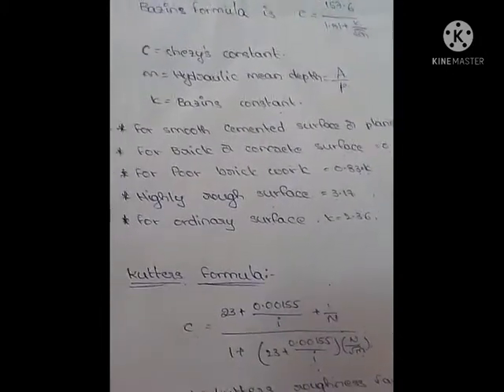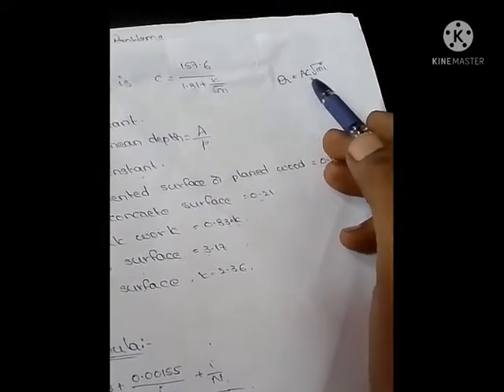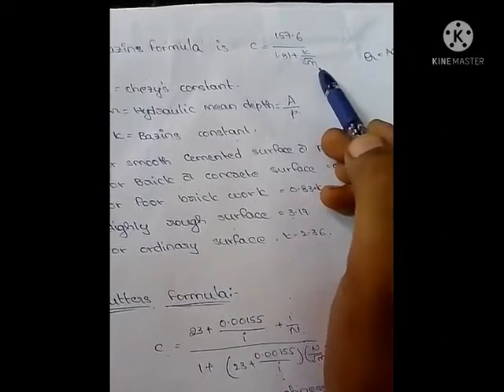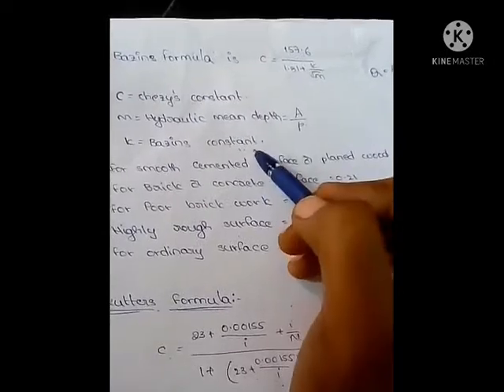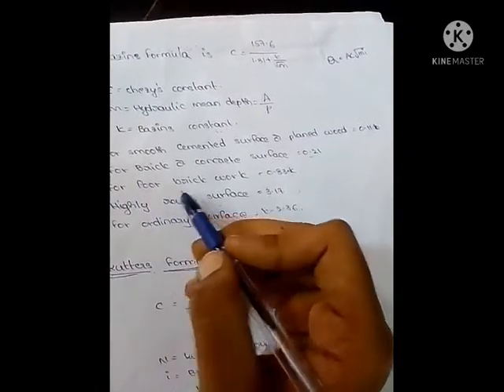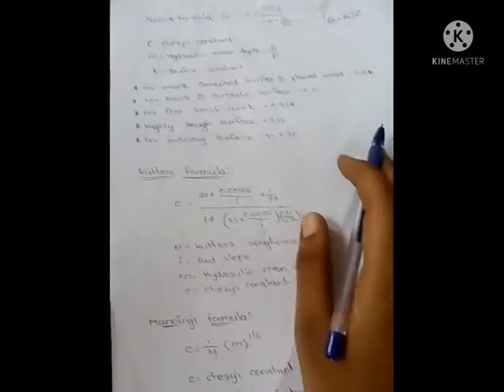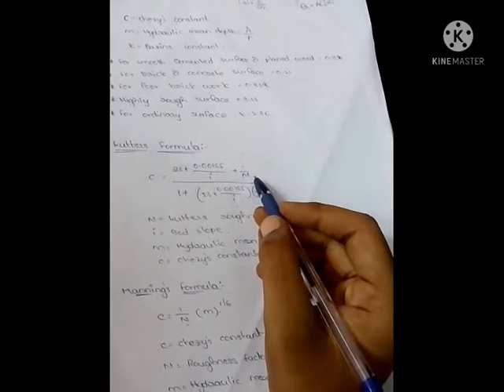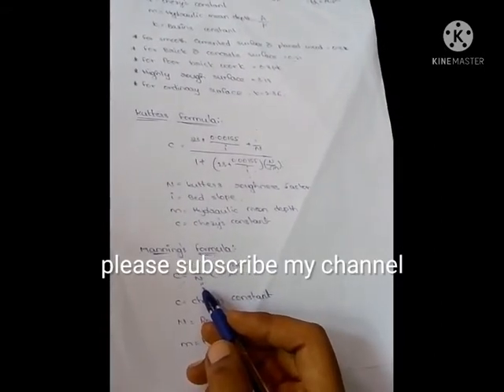Bazins,Kutters and Manning's Formulae HHM#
Bazins,Kutters and Manning's Formulae Explained detailly in English @Btech civil Engineering HHM videos by civil Knowledge